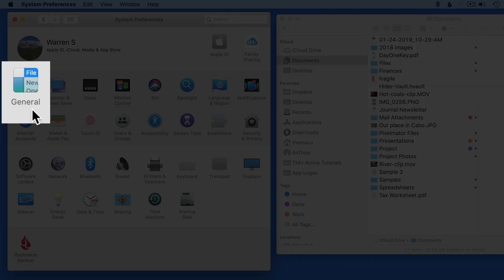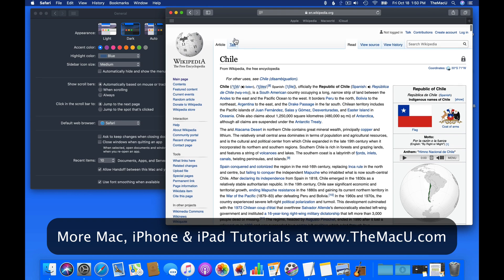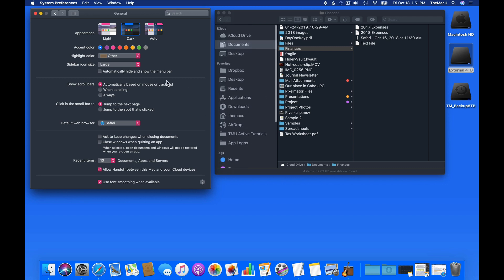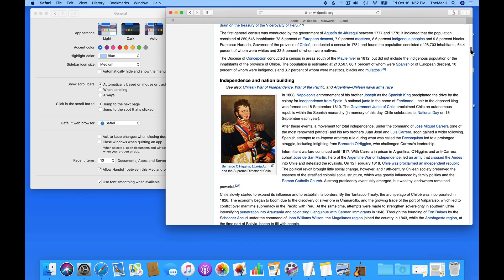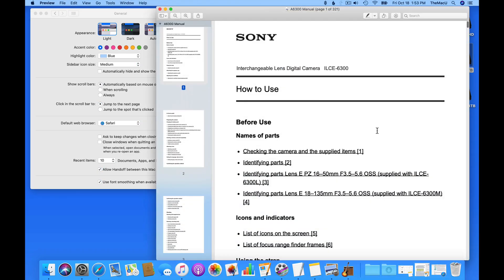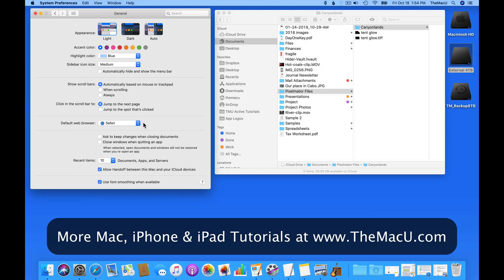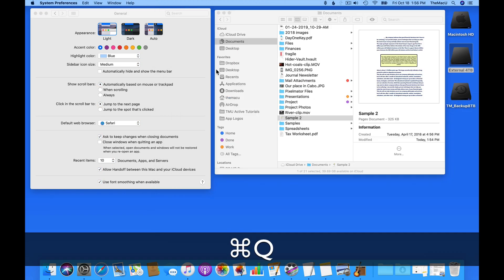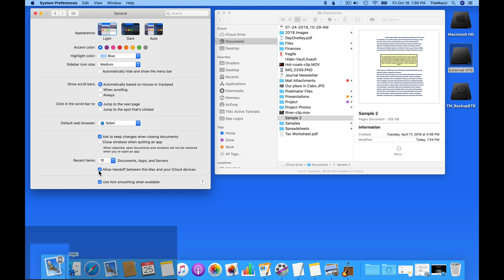macOS General System Preferences Tutorial!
In this lesson from the full macOS Core Concepts Tutorial learn about the settings and controls available in the General System Preference Pane on your Mac. In the full tutorial, we have lessons on what every System Preference Pane does!